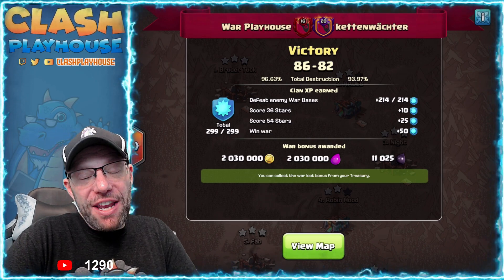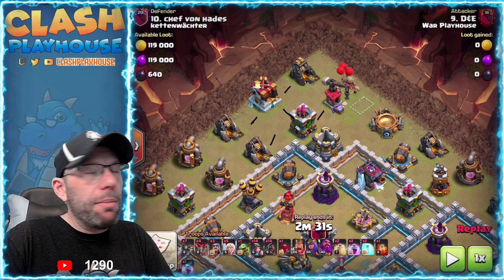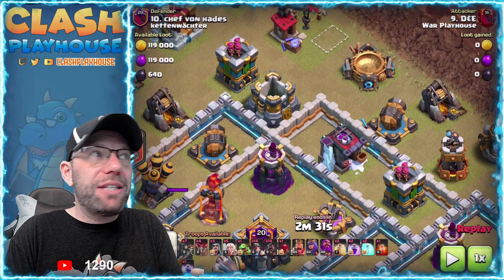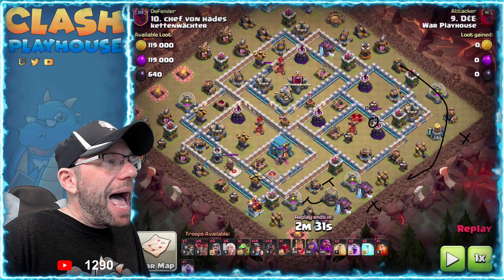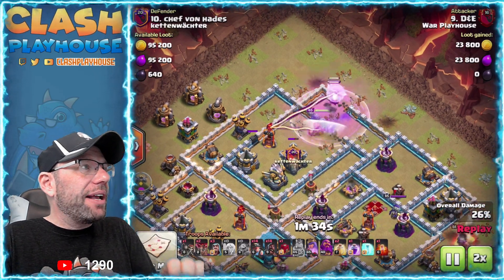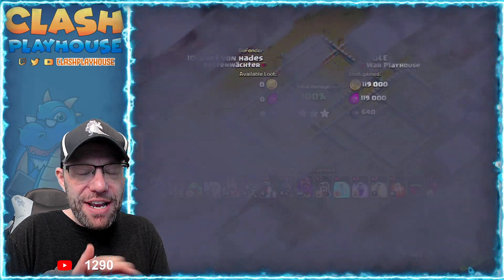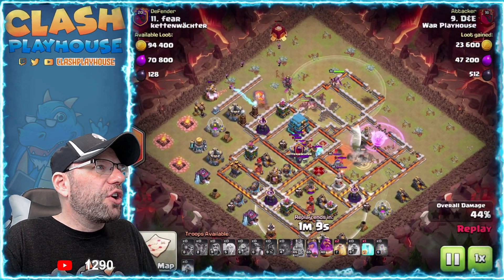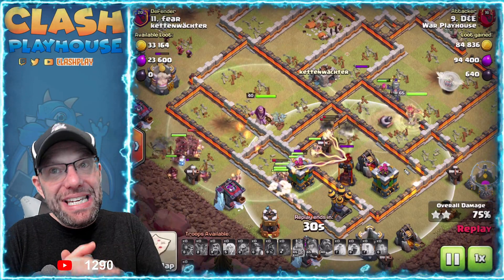TH12 Hybrid why I entered the base where I did | Clash of Clans